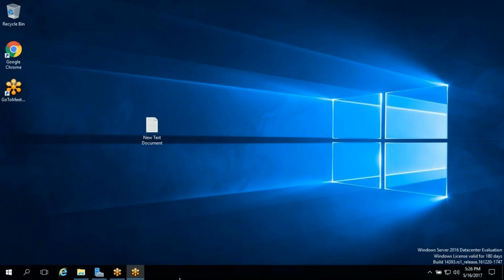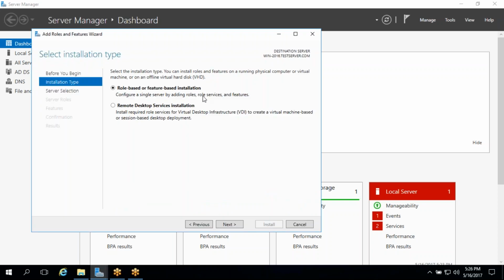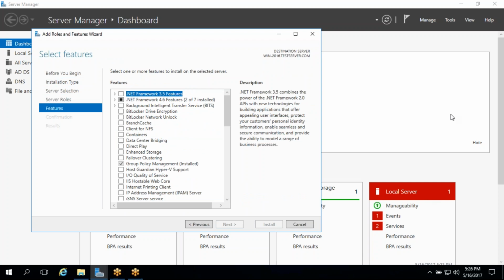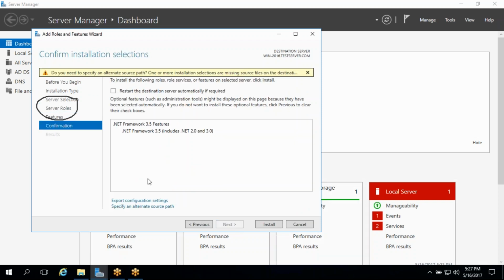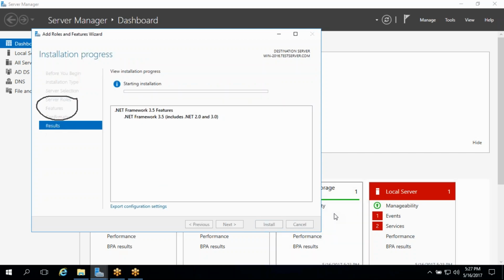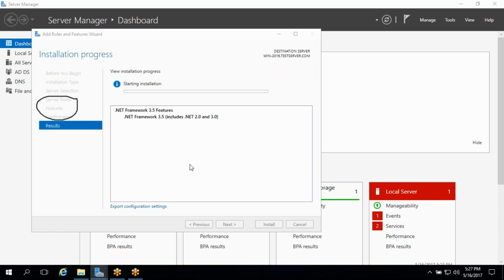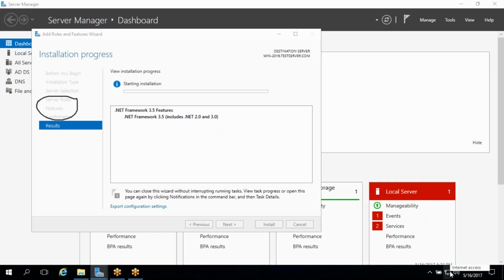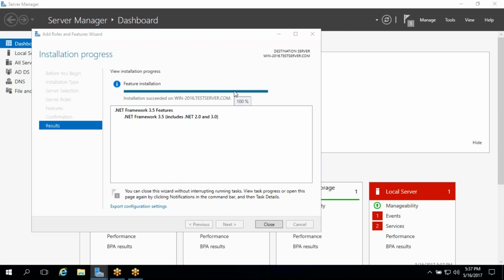2 DotNet Framework Installation in Windows SERVER 2012 R2